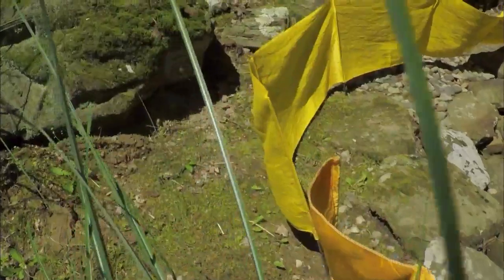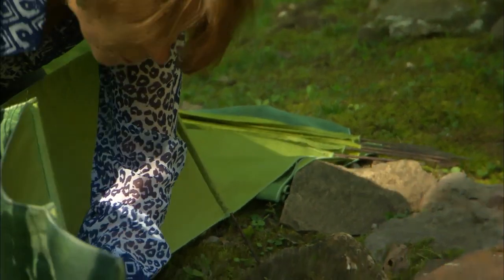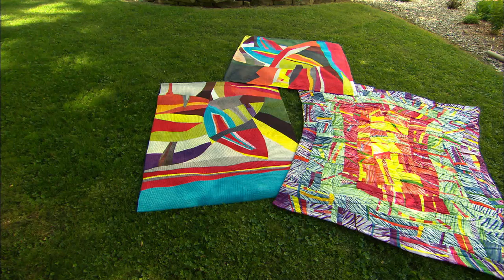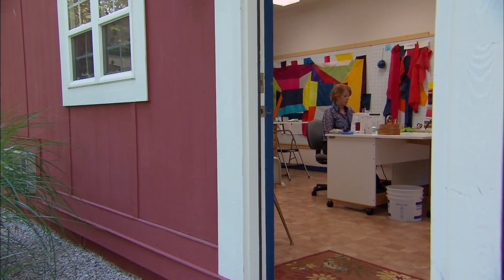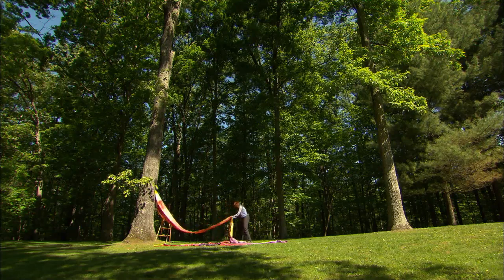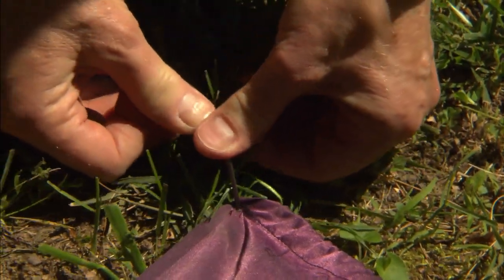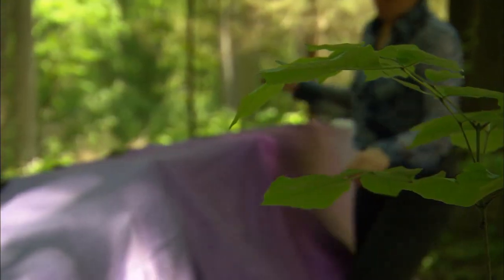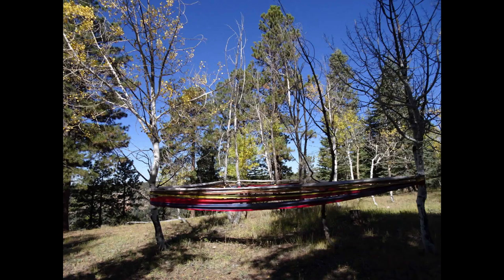Indiana Artisan – Daren Redman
Working from her Brown County studio, Indiana Artisan Daren Redman designs, hand dyes, and paints her own fabric before creating vivid outdoor installations.

To see more examples of Daren's incredible work, or to get the latest schedule of her installations, visit:  darenredman.com.

Find out more information about the Indiana Artisan organization, including a listing of artists in your area, at:  indianaartisan.org.